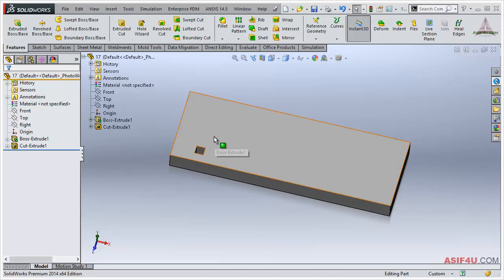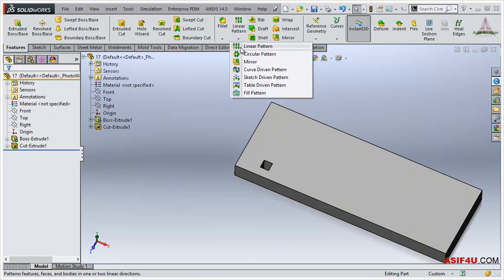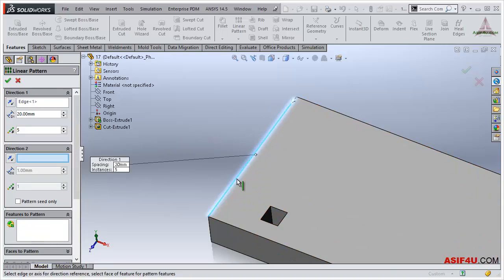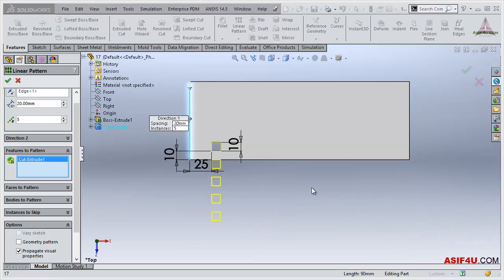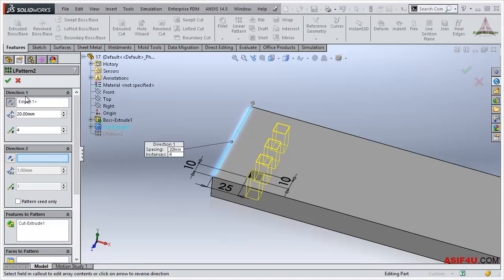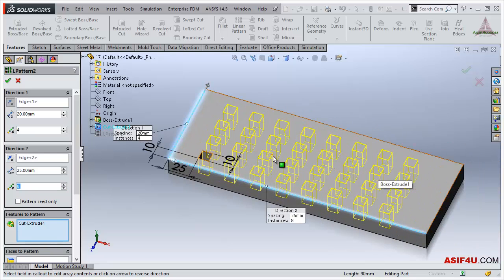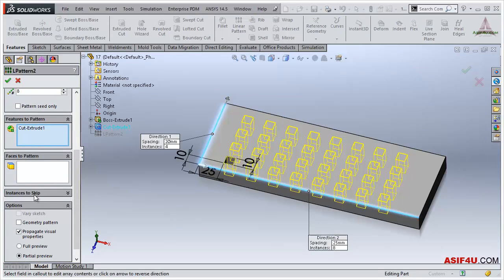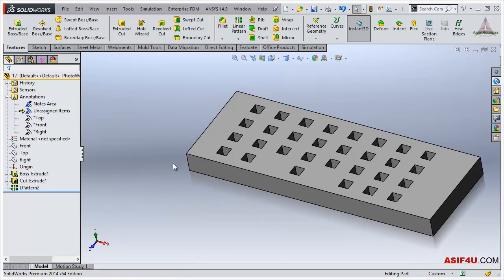Linear pattern from solidworks2014